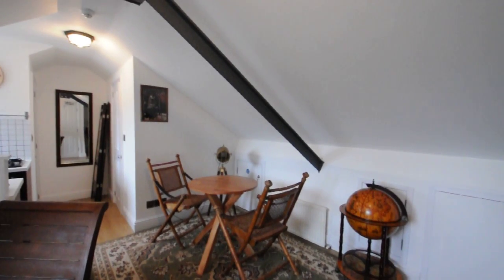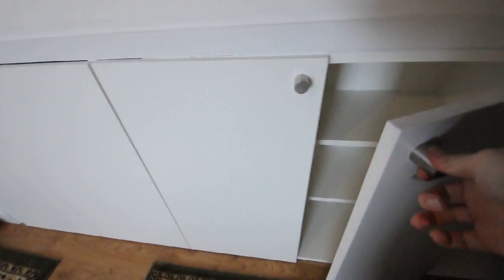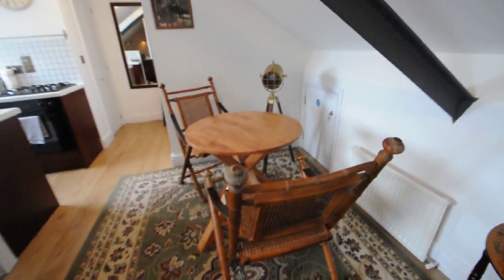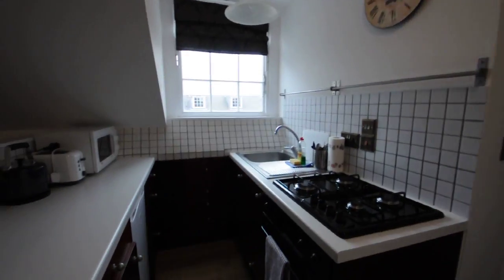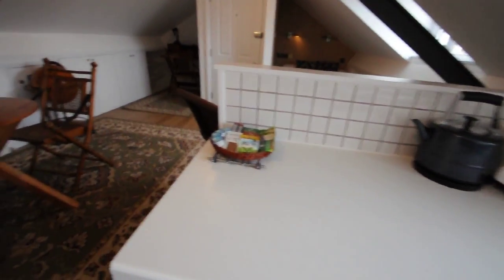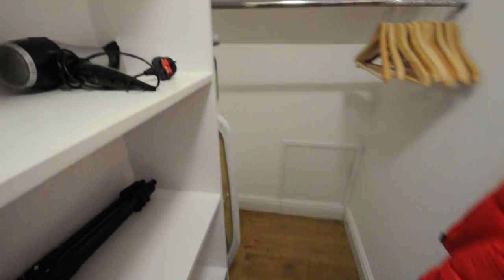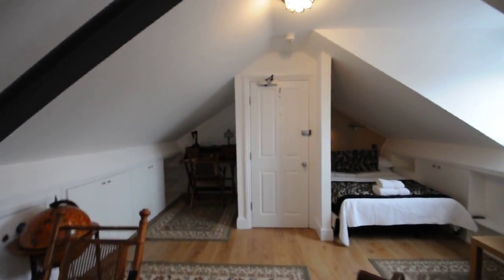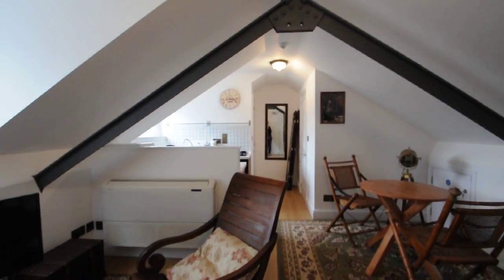Charming studio apartment for rent near train station in Hammersmith,... - Spotahome (ref 103036)